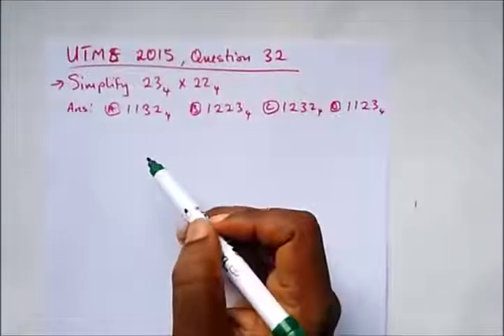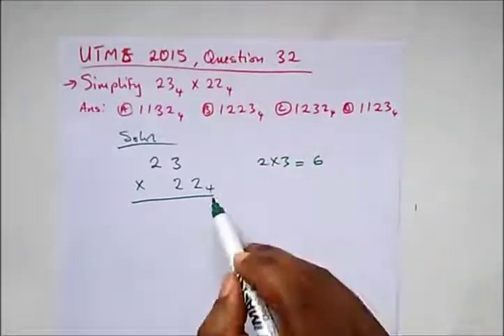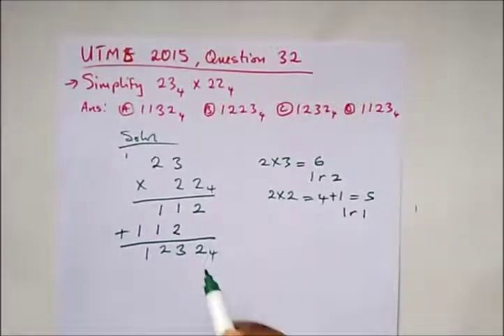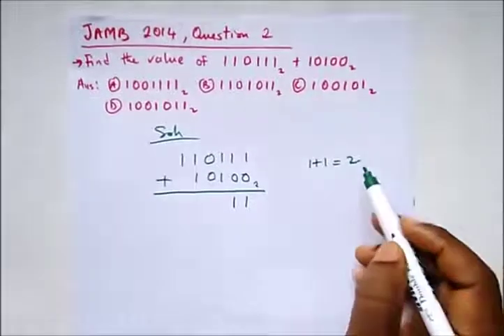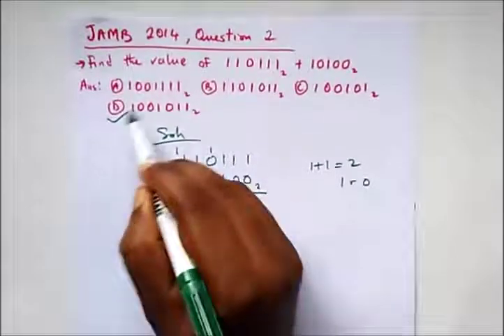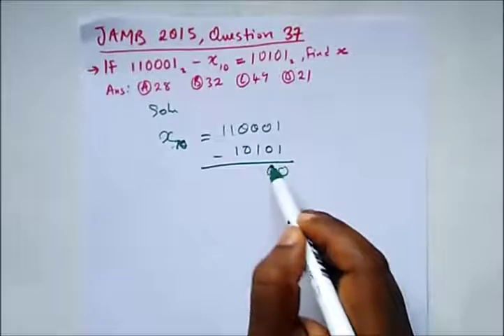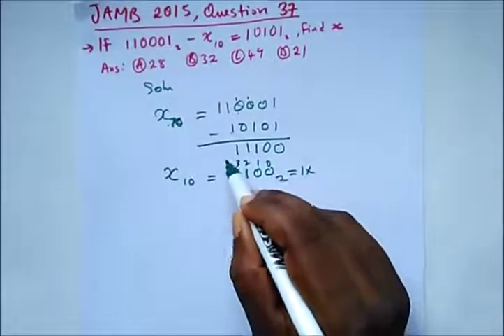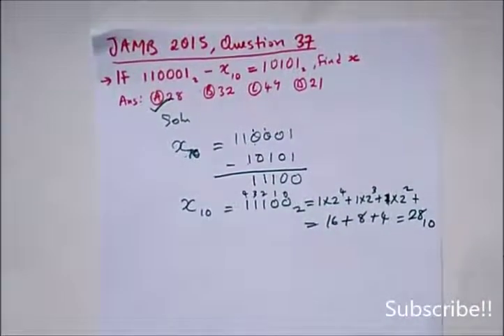JAMB Past Questions Solved on - Number Base Addition, Subtraction & Multiplication